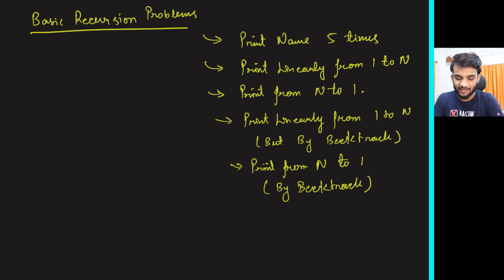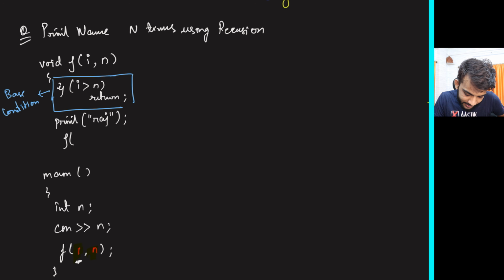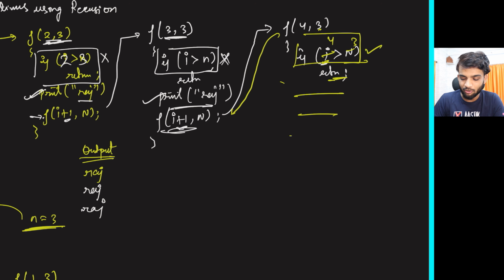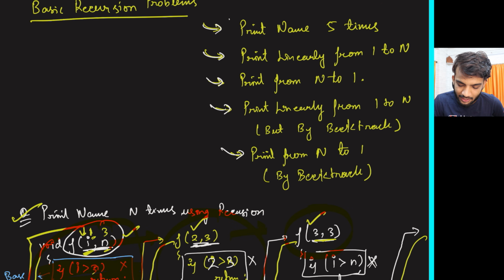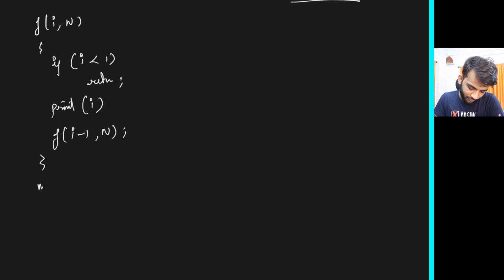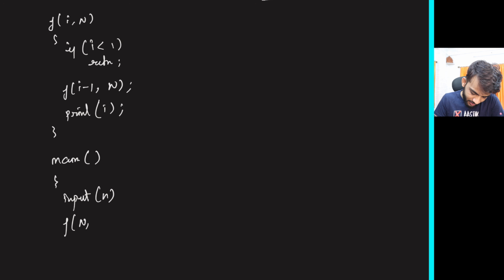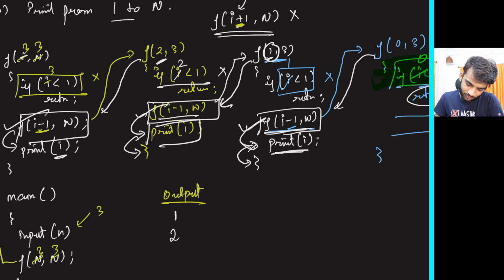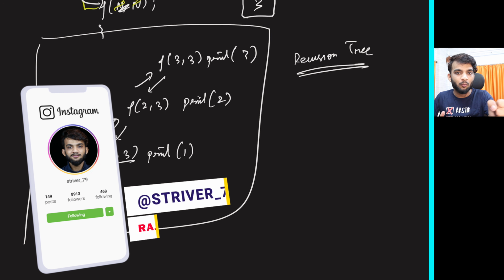Re 2. Problems on Recursion | Strivers A2Z DSA Course